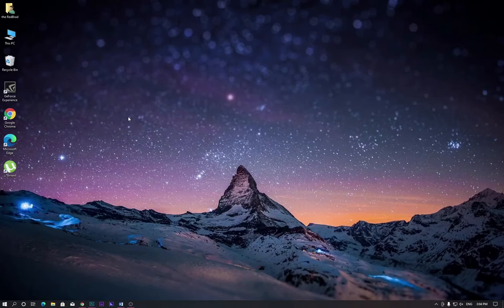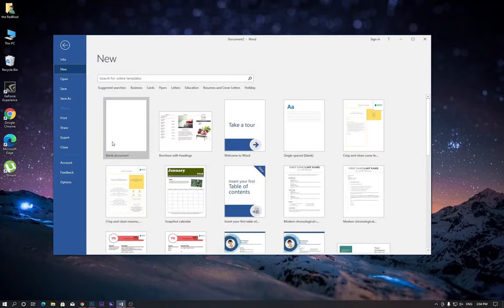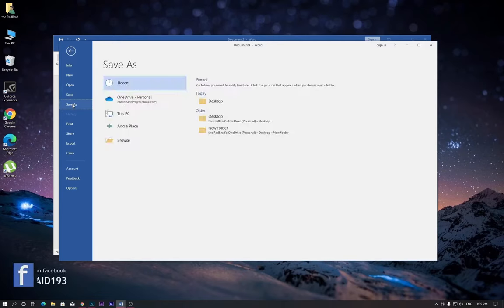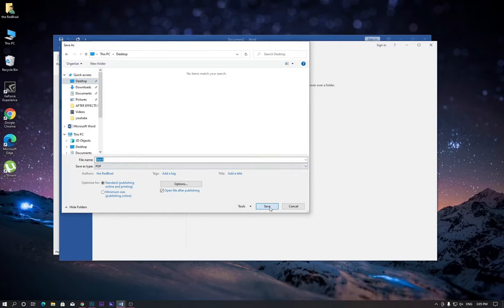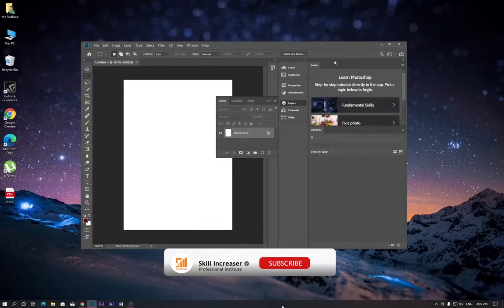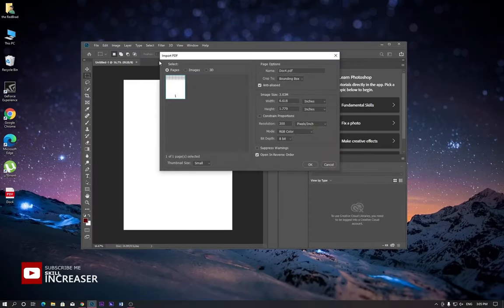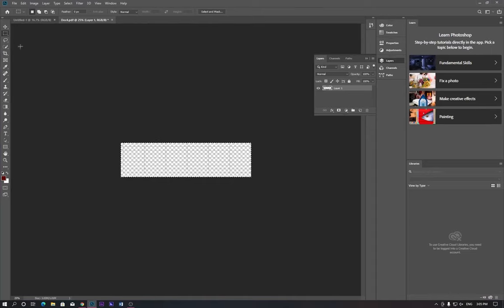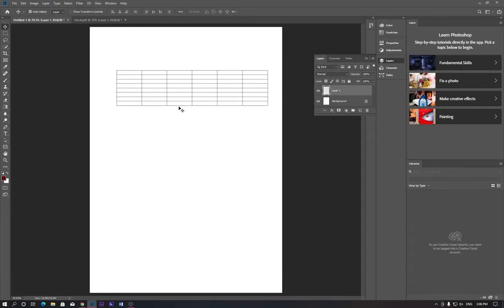How to make | draw table in photoshop | The Ultimate Guide to Creating Tables with Photoshop.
In this video, I'm going to show you how to make/draw a table in photoshop. This is a comprehensive guide that will teach you everything you need to know to create tables in Photoshop.

If you're looking to improve your Photoshop skills, then this is the video for you! In this video, I'll teach you everything you need to know to create tables in Photoshop, from start to finish. This guide is jam-packed with tips and tricks, so be sure to watch it all the way to the end!